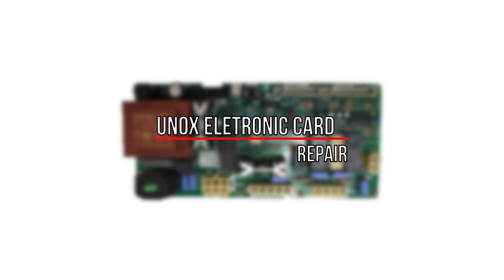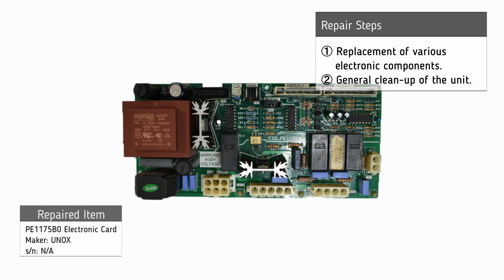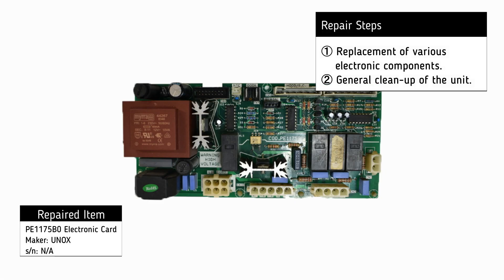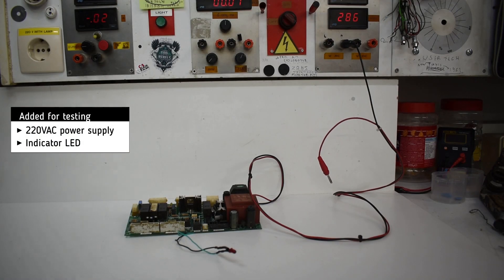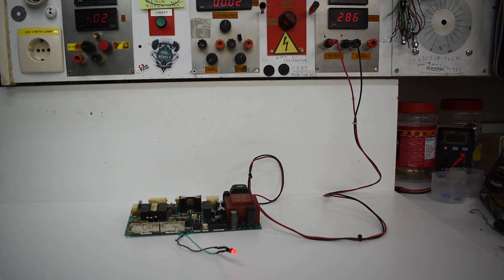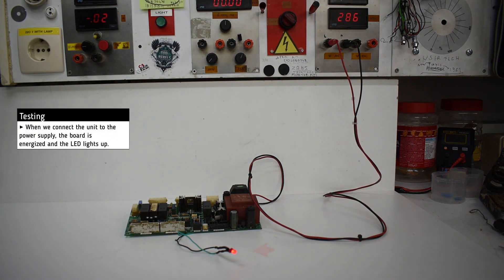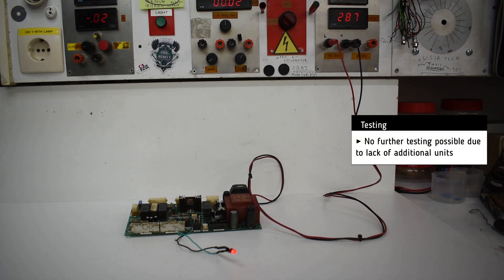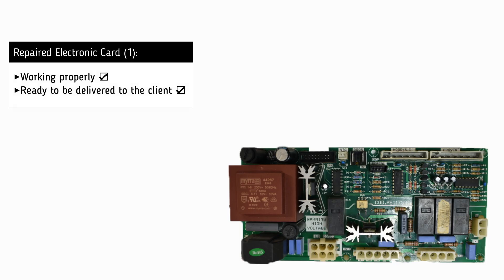Unox Electronic Card (1) Repair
Unox Electronic Card (1) Repair (386994)

Timestamps:
00:00​​​​​​​ Intro
00:11 Testing
00:39 Outro